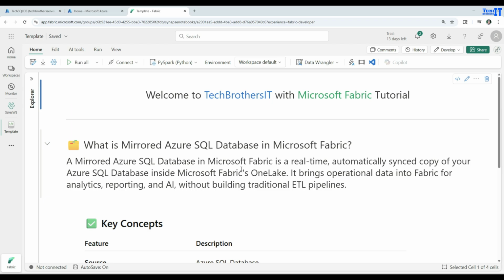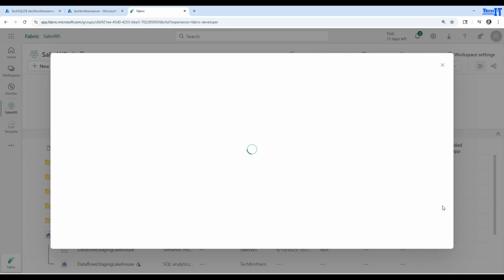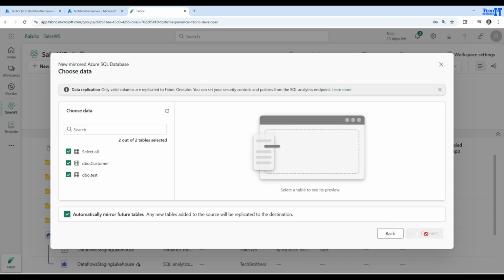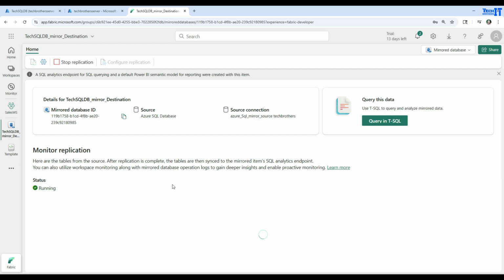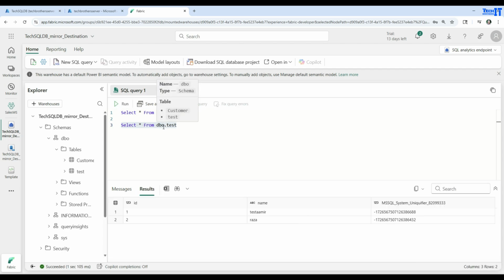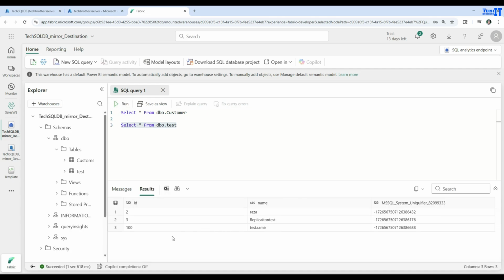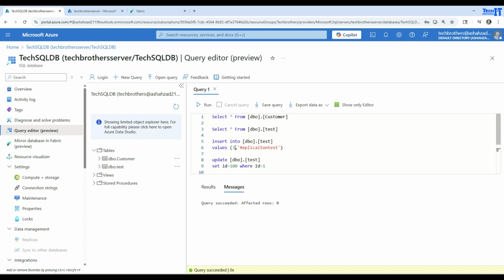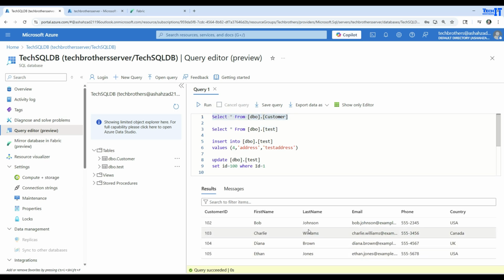What is Mirrored Azure SQL Database in Microsoft Fabric? | Microsoft Fabric Tutorial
Welcome to another episode of the Microsoft Fabric Tutorial series by TechBrothersIT!
In this episode, you’ll learn what a Mirrored Azure SQL Database is in Microsoft Fabric, how it works, and why it’s valuable for real-time analytics. We’ll also explain Change Data Capture (CDC) and demonstrate how mirrored databases keep your data continuously in sync.

This tutorial covers:

✅ Introduction to Mirrored Azure SQL Database in Microsoft Fabric
✅ How real-time sync and Change Data Capture (CDC) work
✅ Benefits of mirroring for analytics and reporting
✅ Practical demo of Mirrored Azure SQL Database in action
✅ Real-world use cases for analytics and data engineering

Mirroring provides a powerful way to streamline data movement between Azure SQL Database and Microsoft Fabric, enabling low-latency analytics without manual ETL.